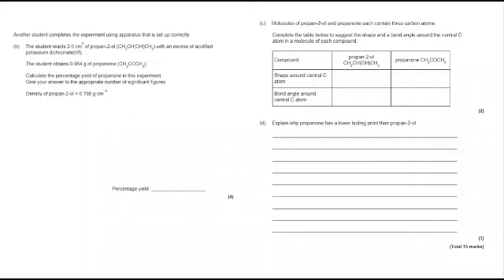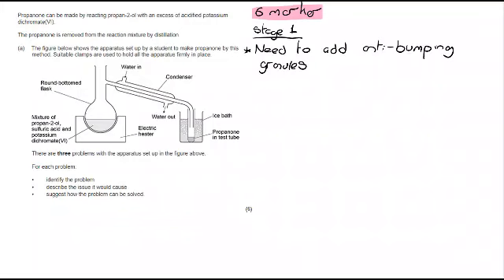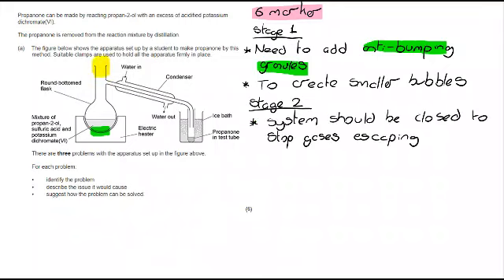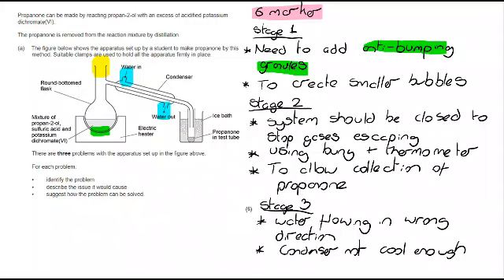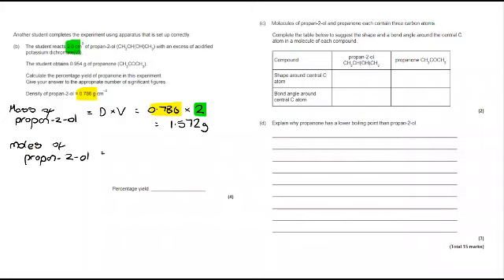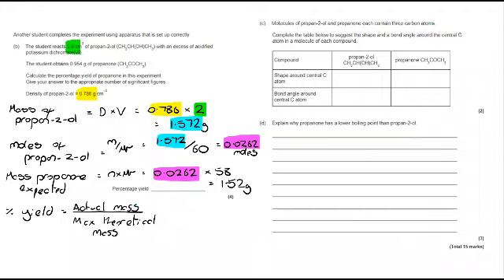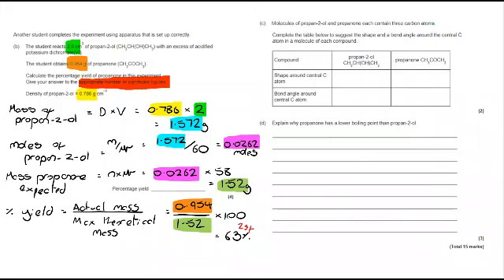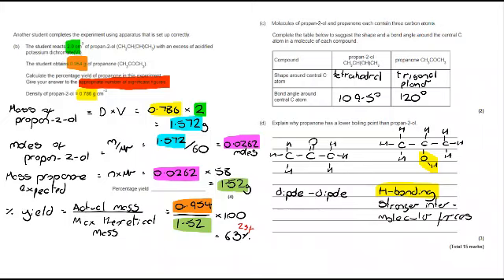AQA A-level Chemistry - Practical skills - RPA5 - Question 1